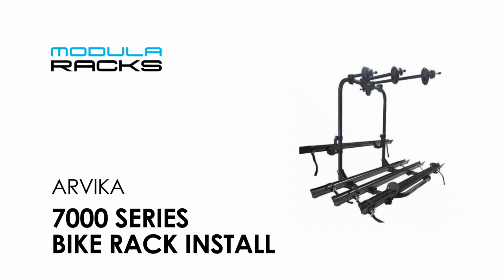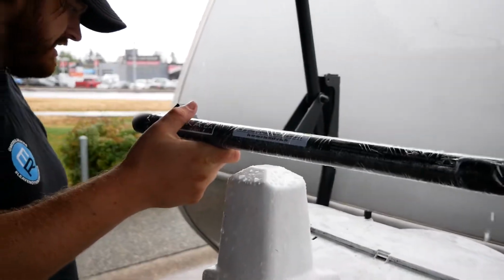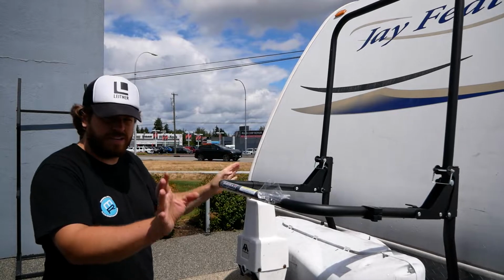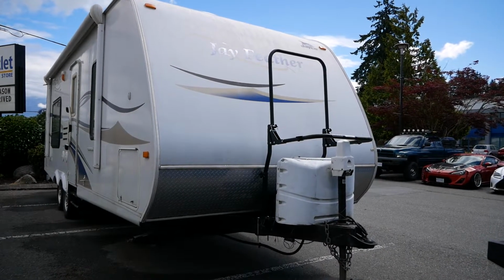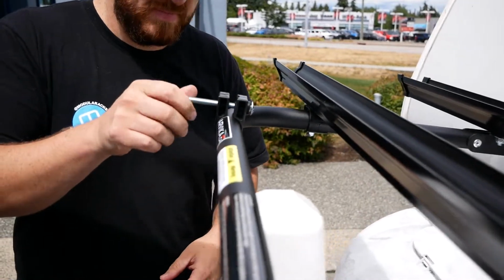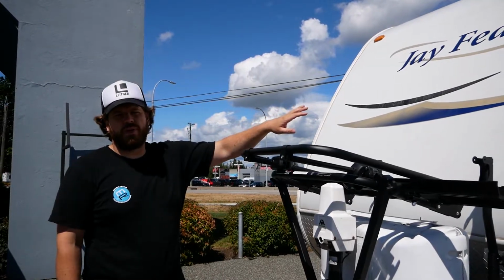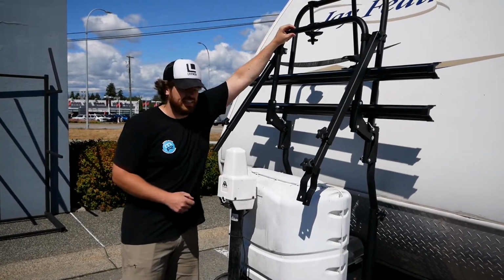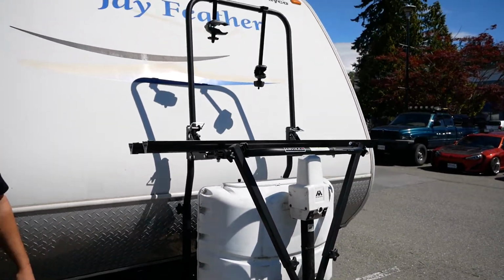Arvika 7000 Series Trailer Bike Rack Install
Today we get our hands on the Arvika Trailer Tongue Bike Rack, in this case, the 7002. Arvika is a company based in Quebec which makes a robust and clever solution for carrying up to 4 e-bikes on your trailer or fifth wheel tongue.

In this application, we needed to apply two 'BR-AF' support braces to the bike rack due to the power jack on the trailer tongue. These braces are recommended if you're carrying any more than 2 bikes, or if you're carrying any e-bikes whatsoever.

We carry the parts to fit most Trailer Tongues and Fifth Wheels in stock at Modula Racks.